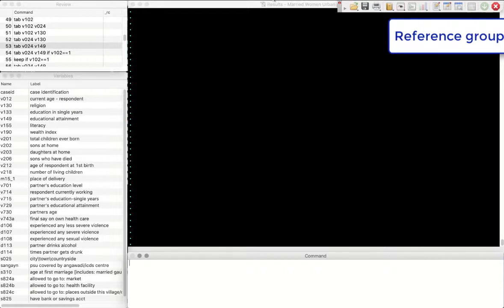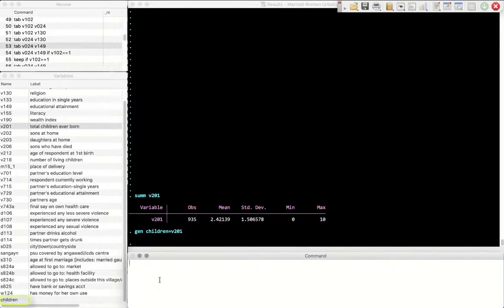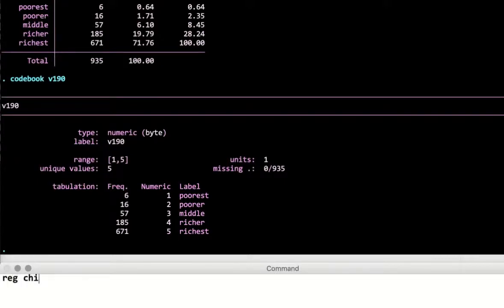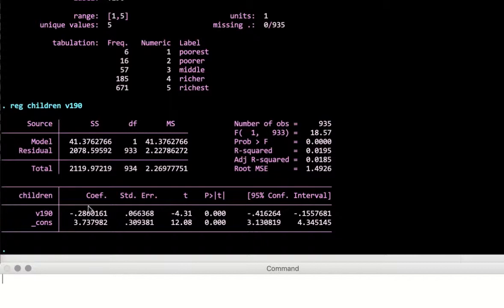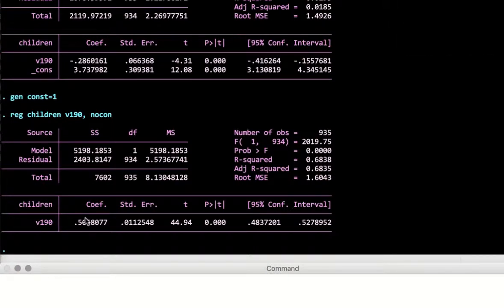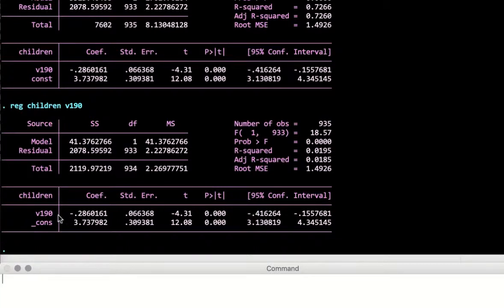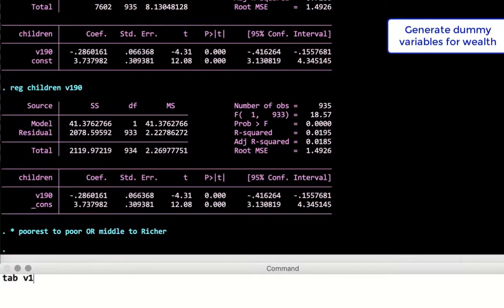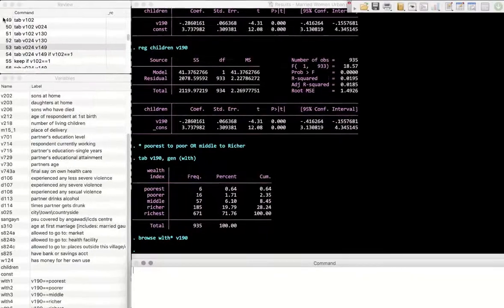STATA- Reference Group in a Regression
The reference group for dummy categorical variables - How to decide which to drop.